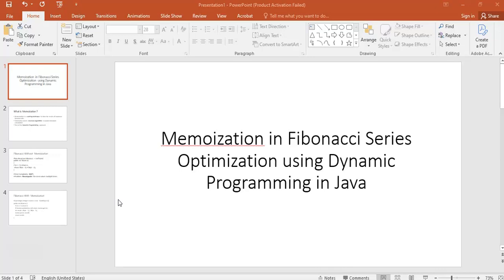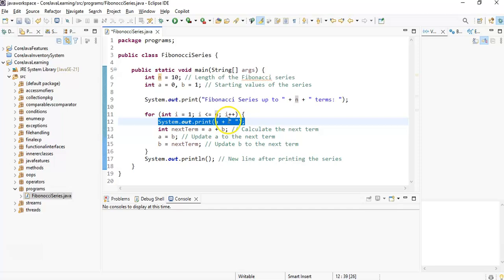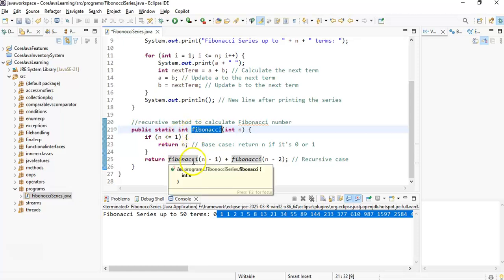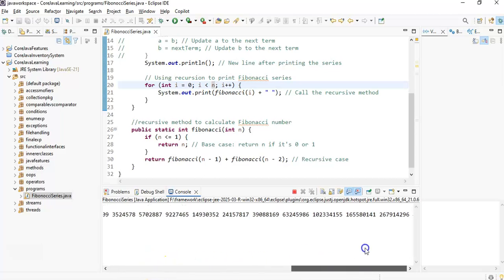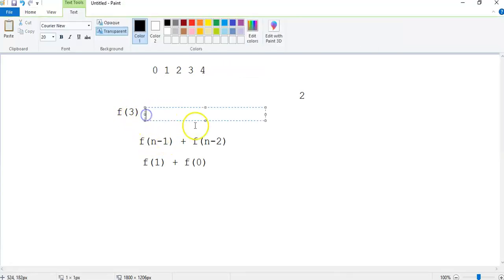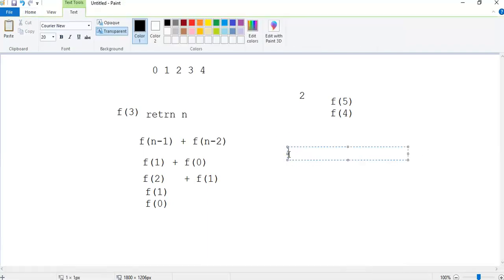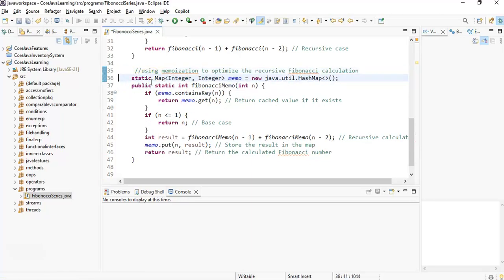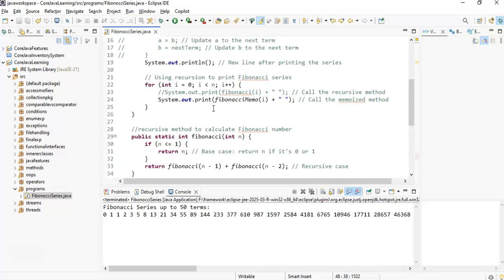Java Fibonacci Series with Memoization | Boost Recursive Performance!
Is your Fibonacci recursion too slow? 🐢
Learn how Memoization can supercharge your Fibonacci Series program in Java by eliminating redundant recursive calls and improving performance from O(2^n) to O(n)! 🚀

In this video, we will cover:
🔹 Why recursion is inefficient for Fibonacci?
🔹 How Memoization optimizes recursive solutions
🔹 Hands-on coding of Fibonacci Series using Memoization in Java

Whether you're preparing for coding interviews or want to level up your Dynamic Programming skills, this video is for you! 💡